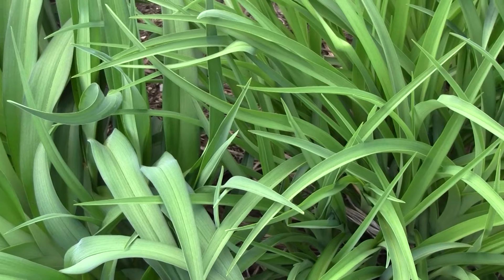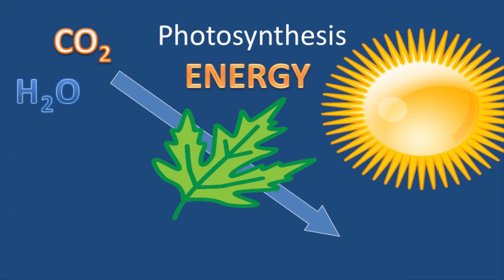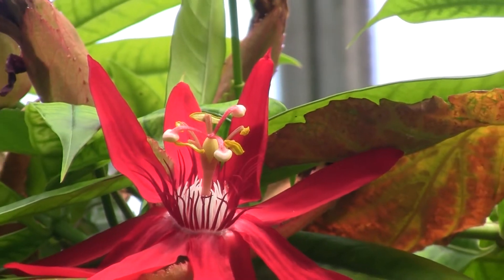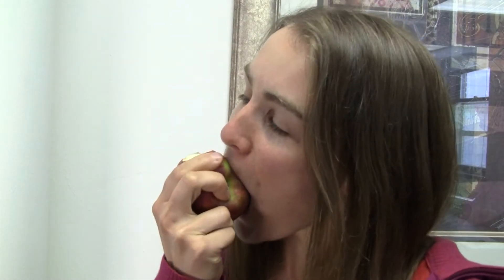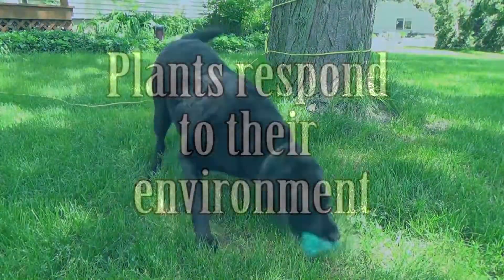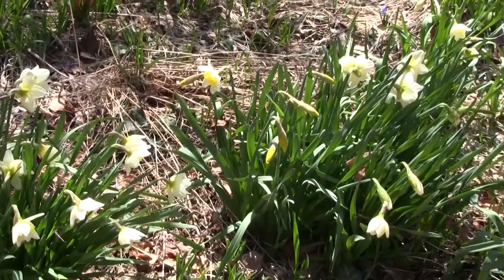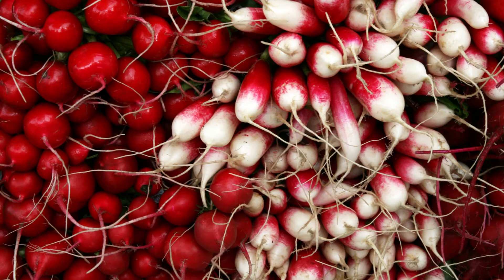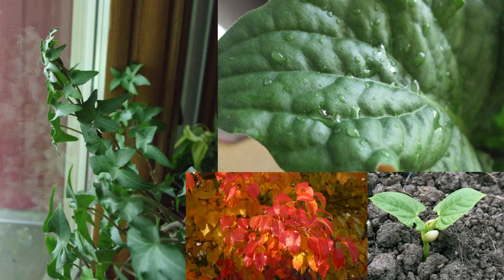What is a Plant?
Narrated by:

Johanna Oosterwyk
DC Smith Greenhouse, University of Wisconsin-Madison

Mike Maddox
Wisconsin Master Gardener Program, University of Wisconsin-Extension

[CC VU]